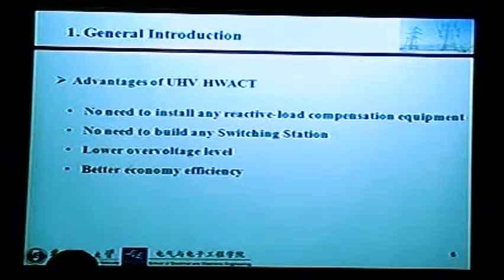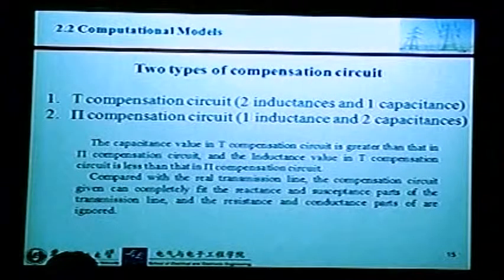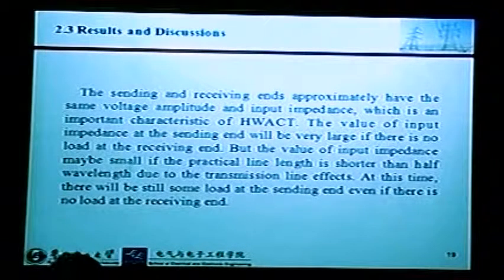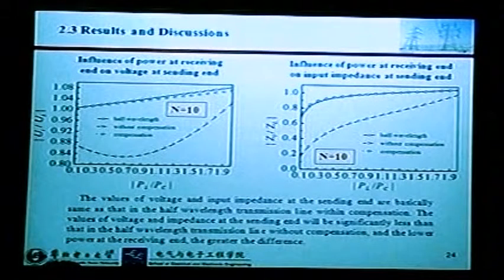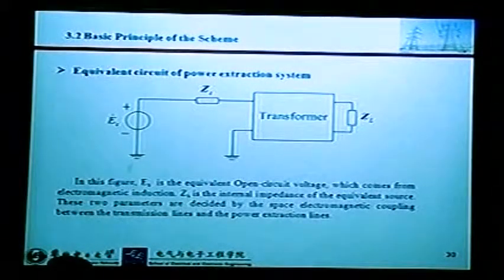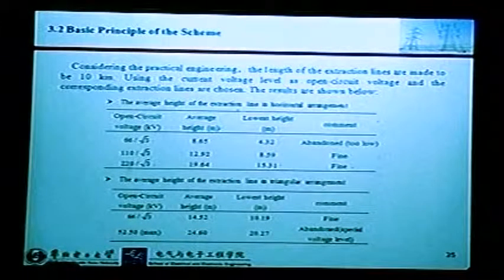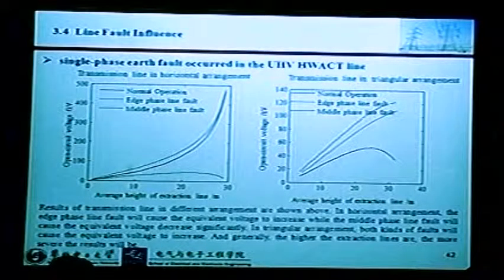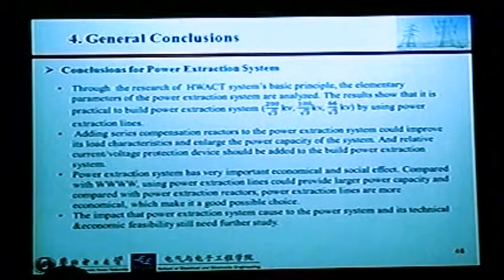Compensation technology for electrical length of Half Wavelength AC power transmission lines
Apresentação: Compensation technology for electrical length of Half Wavelength AC power transmission lines. Apresentador : Prof. Lei QI (NCEPU - China). Moderador : Eng. Camilo Machado Junior (Eletronorte).

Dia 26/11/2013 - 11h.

Realizada durante o Seminário de Transmissão de Energia em Linhas de Meia Onda realizado na Faculdade de Engenharia Elétrica e de Computação (FEEC) da Universidade Estadual de Campinas - UNICAMP entre os dias 26 e 27 de Novembro de 2013. Organizadores: Maria Cristina Tavares (UNICAMP), Camilo Machado Júnior (ELETRONORTE), Marcelo Maia (CHESF) e Éden Luiz Carvalho Júnior (ENTE).